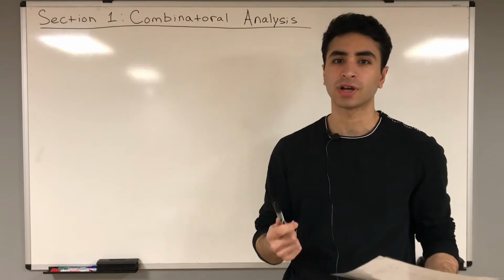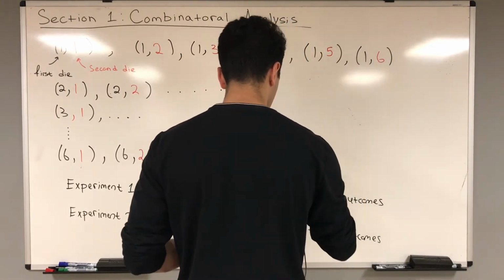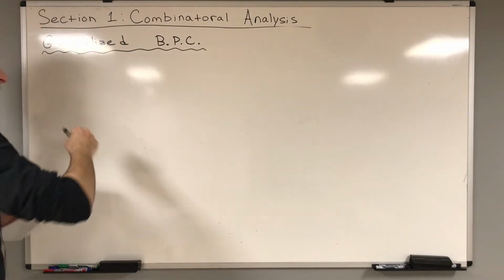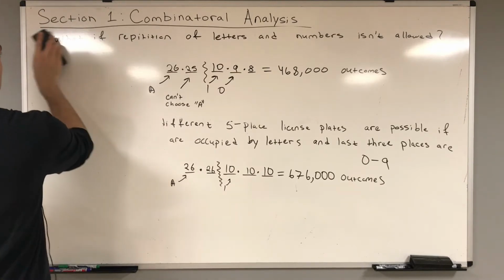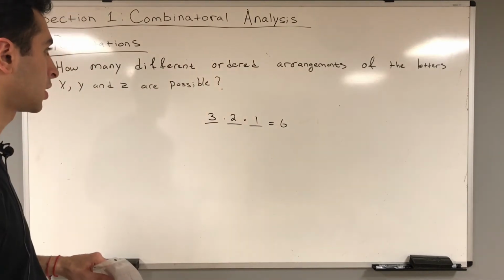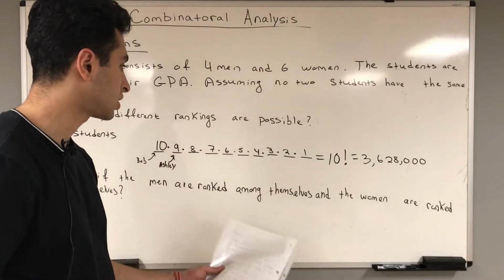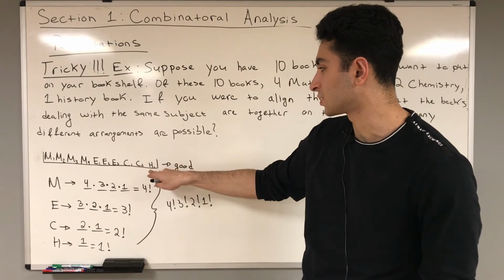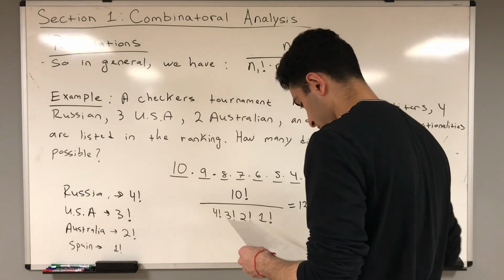Probability Lesson 1: Counting and Permutations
Section 1: Combinatoral Analysis

Hi guys. Today we are finally diving into Probability! Well, not really. First we have to understand the concept of counting the number of outcomes and what a permutation is. This is necessary for everything we will learn later on.

Make sure to watch the video before this one to see what prerequisites you need for Probability Theory.